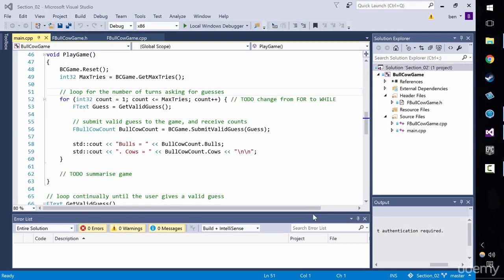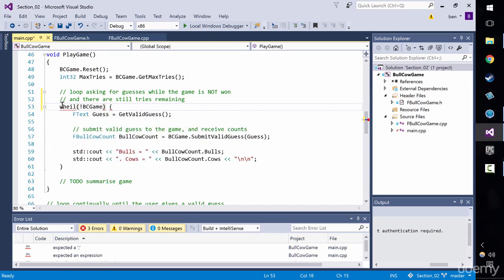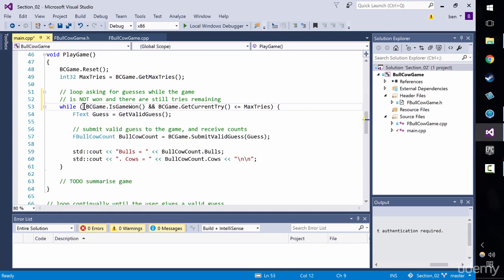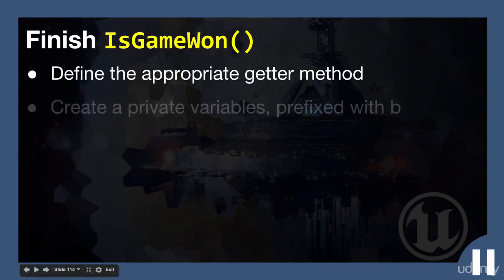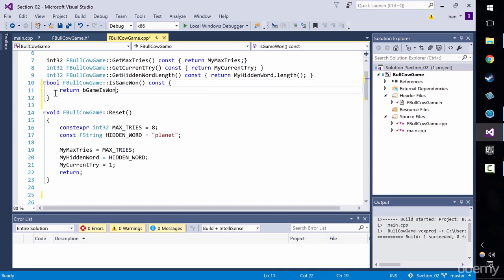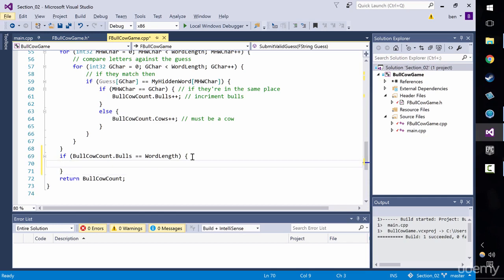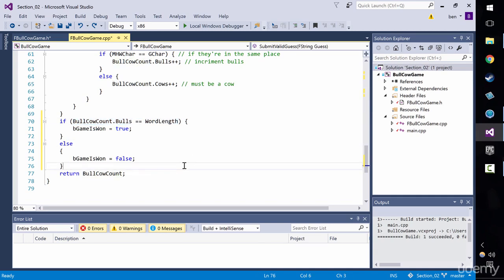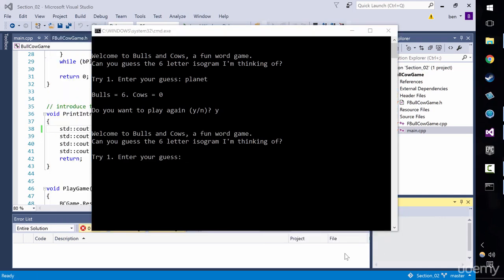46 Handling Game Win Condition